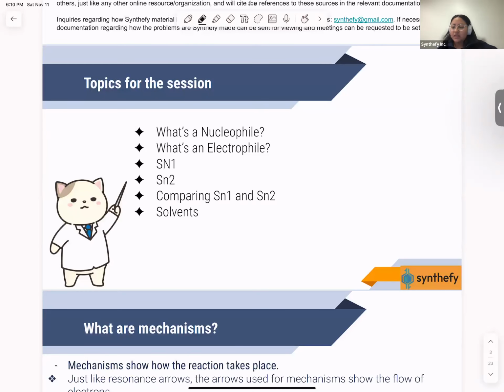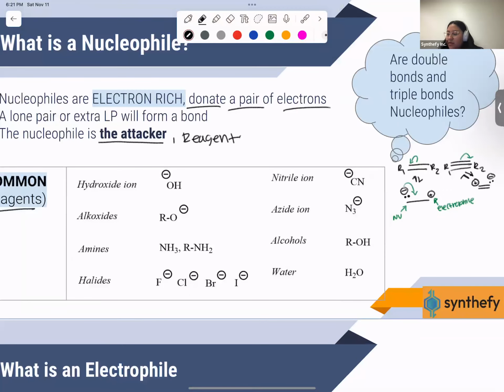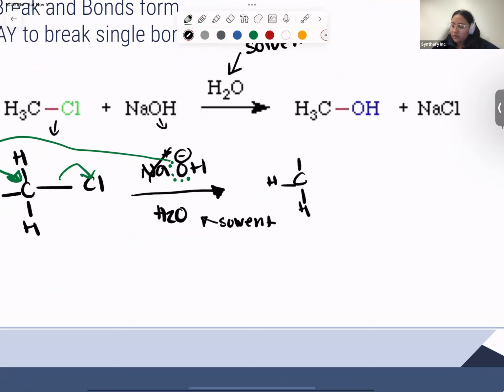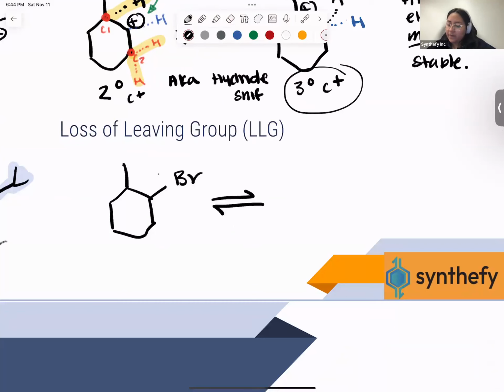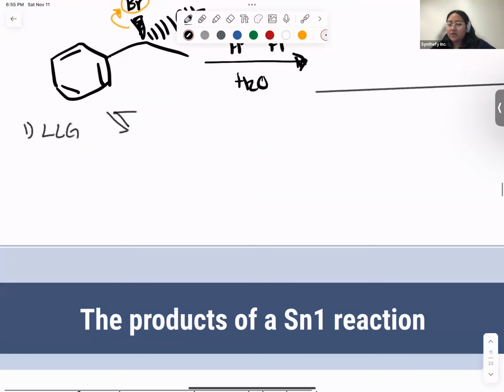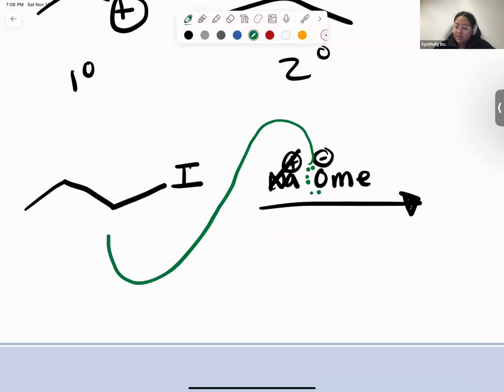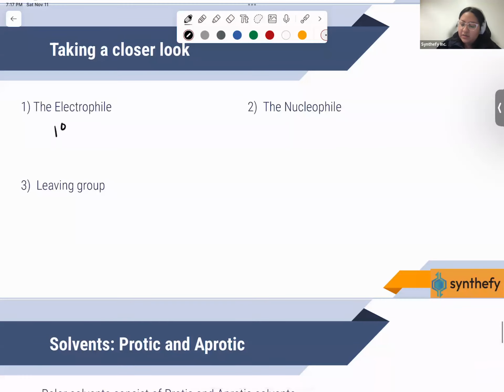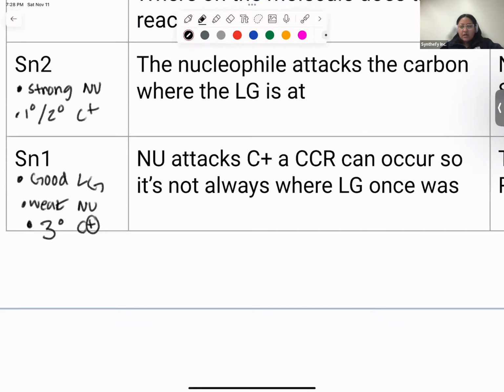[Version 1] Organic Chemistry - E&D Session #5: Substitution Reactions